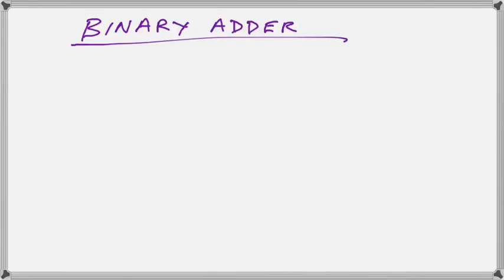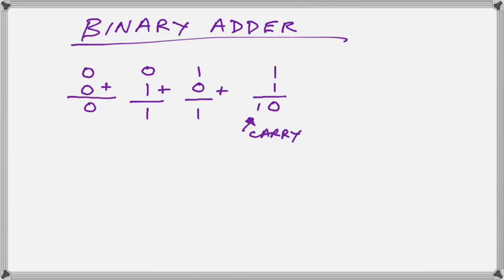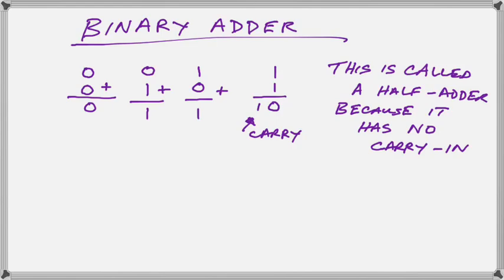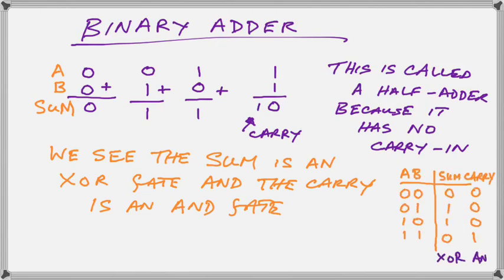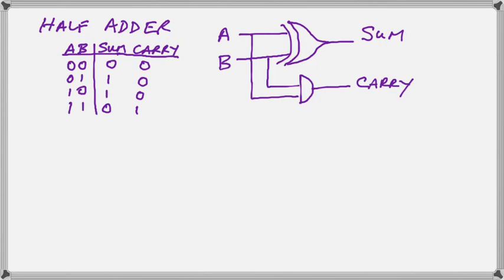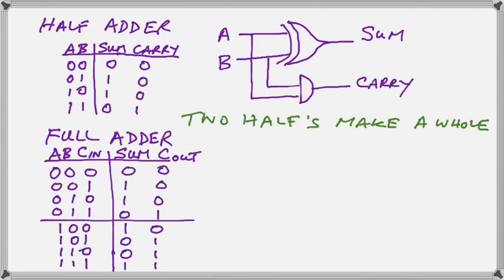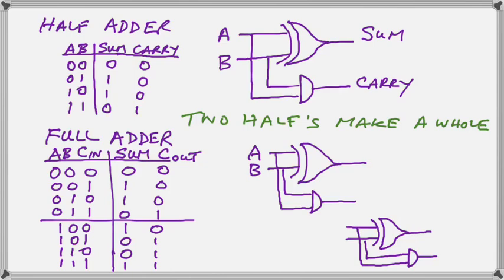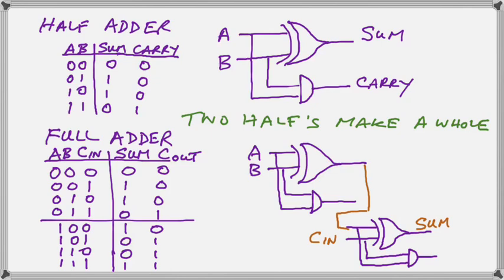Binary Adder with logic diagram and truth table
In this video I show the difference between a binary half adder and a binary full adder, if we are adding a string of binary digits [for example, two 8-bit Numbers ] then we will need the full adder so that we may carry from column to column and only the Least Significant Bits (LSB) can be added with a half adder. in reality, we do not need a half adder at all as we can connect the ‘carry in’ of the LSB to ground(zero)